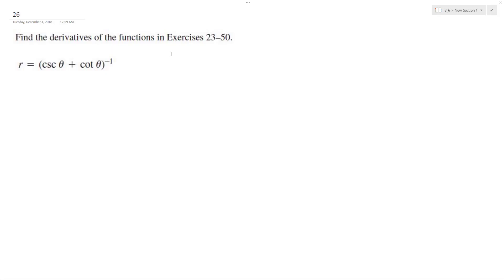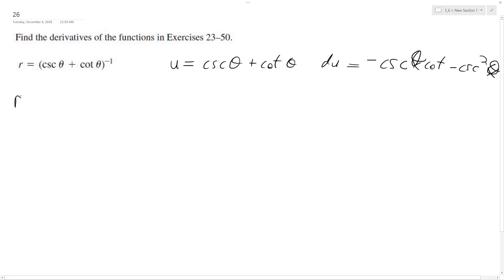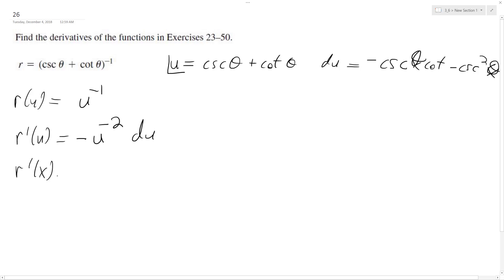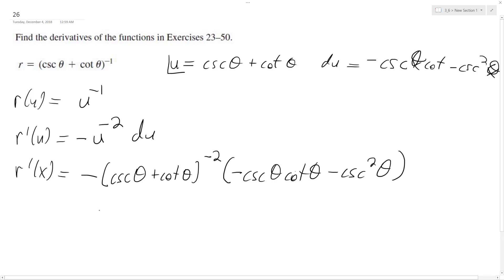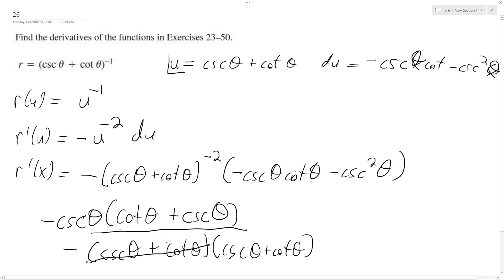Find the derivative of s = sin(3pi*t/2) + cos(3pi*t/2)